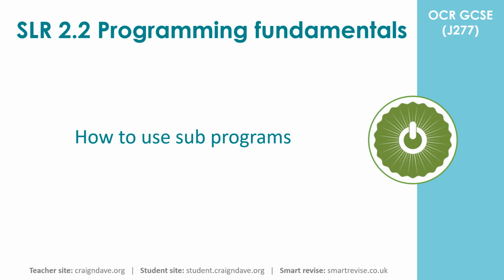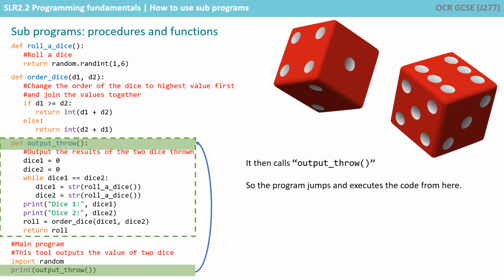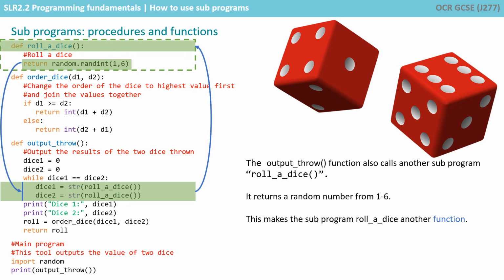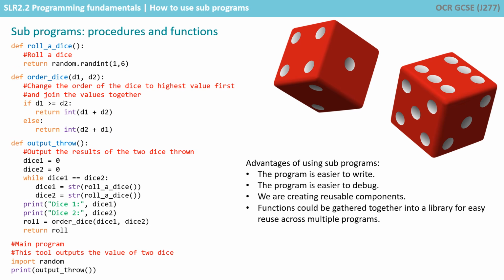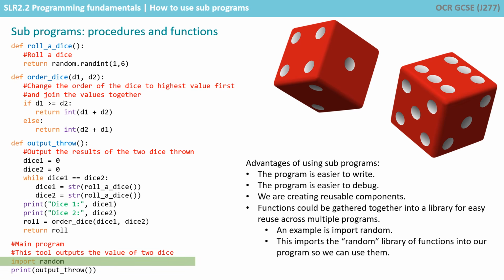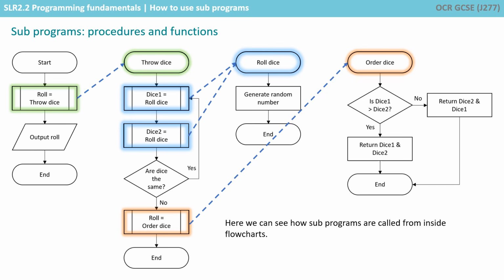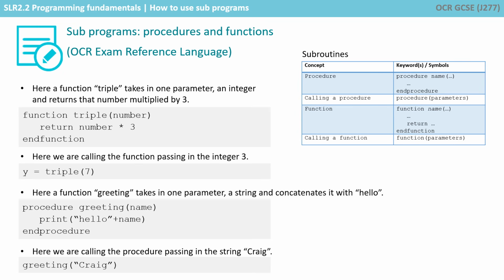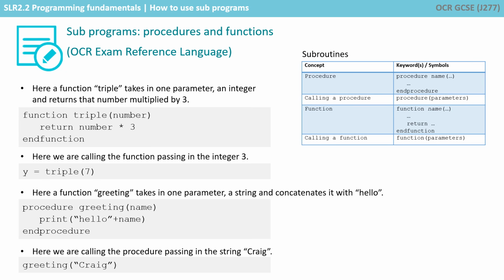72. OCR GCSE (J277) 2.2 How to use sub programs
This video explores the use of functions and procedures to produce structured code. It is assumed that students already have knowledge and experience of programming, and the purpose of this video is to marry the theory and practice to prepare students for exams.

00:00 How to use sub programs
00:14 Intro
00:19 Sub programs: Procedures and functions
03:05 Advantages of using sub programs
04:19 Sub-programs in flowcharts
04:58 Recap
05:42 OCR exam reference language
07:24 Outro